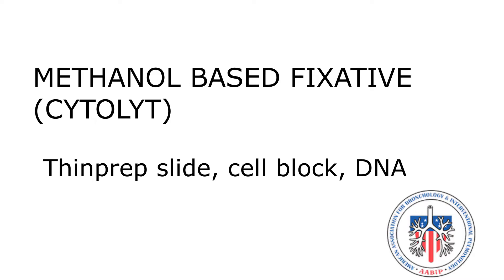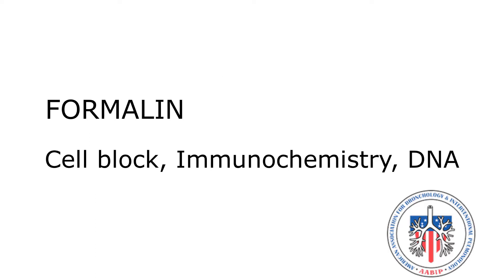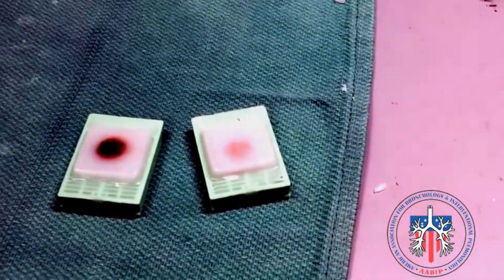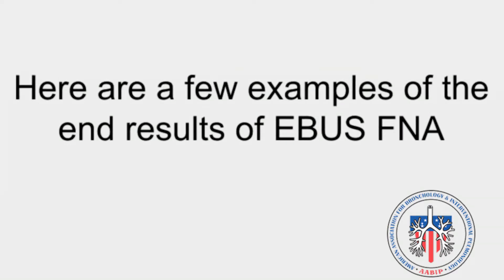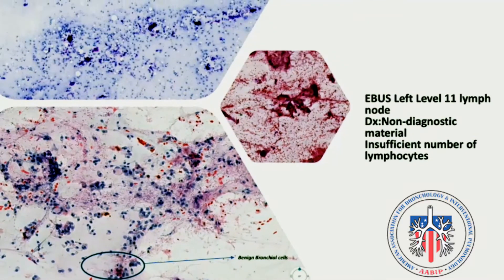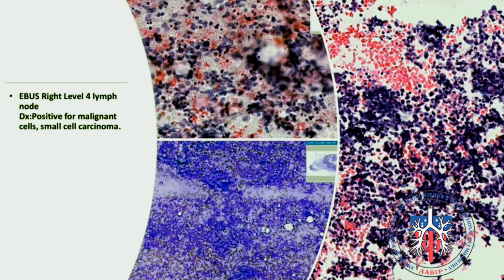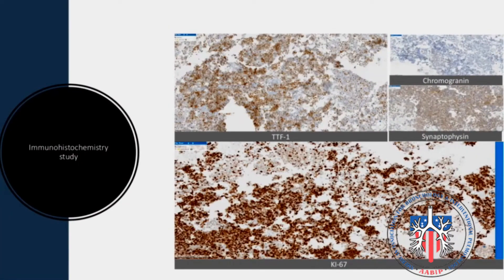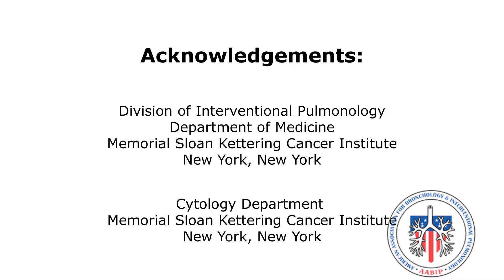EBUS Specimen Processing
This video demonstrates how an EBUS sample is processed and how a cell block is prepared.